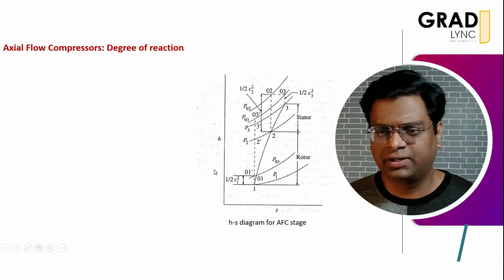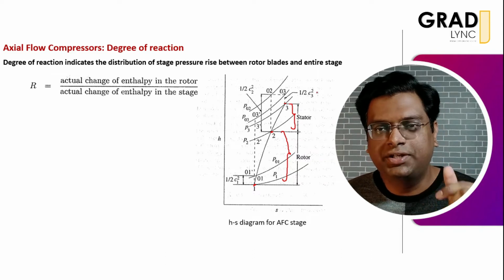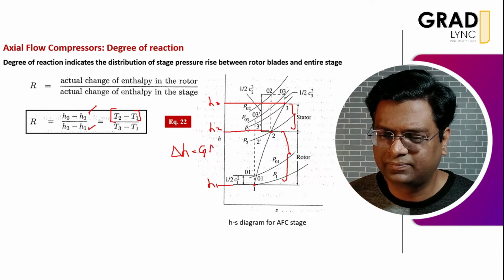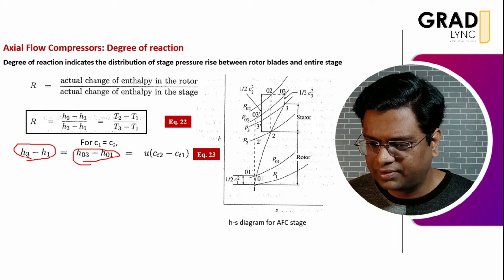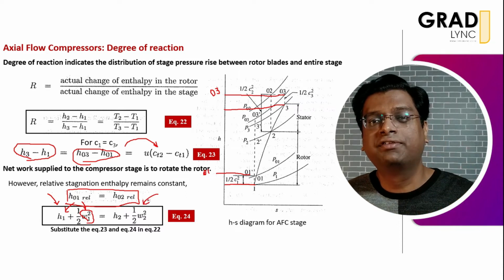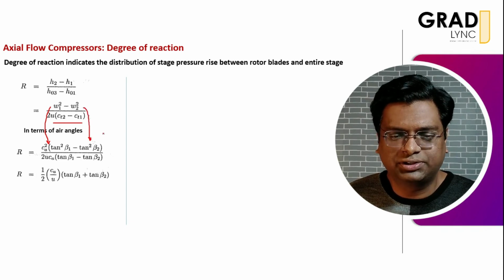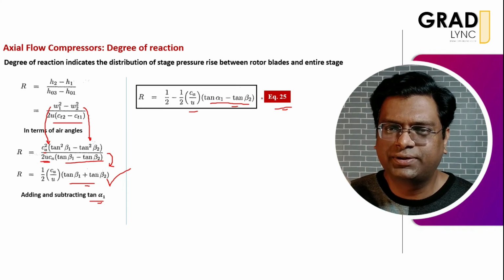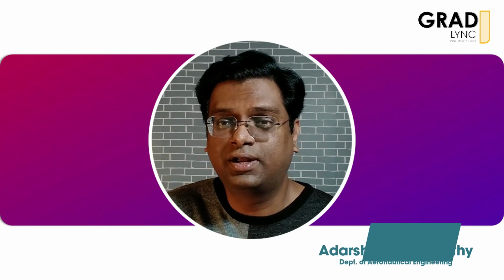Aircraft Propulsion | Unit3 | Lec38 | Degree of Reaction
Welcome to this session on Axial Flow Compressor.